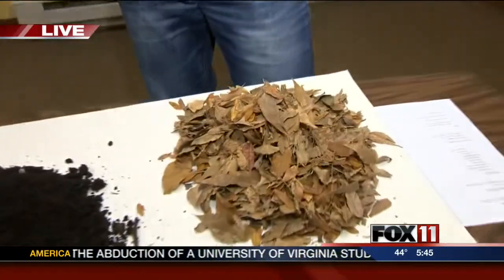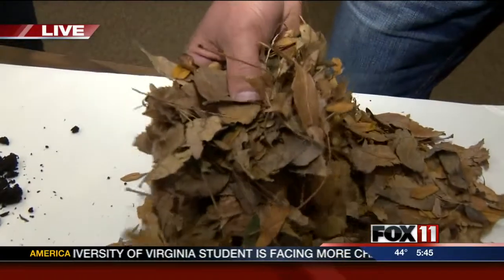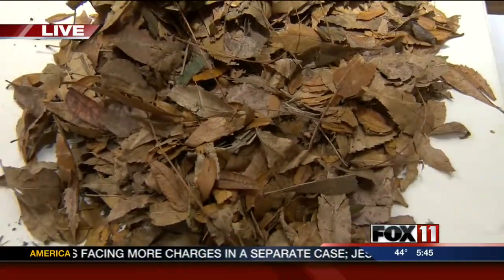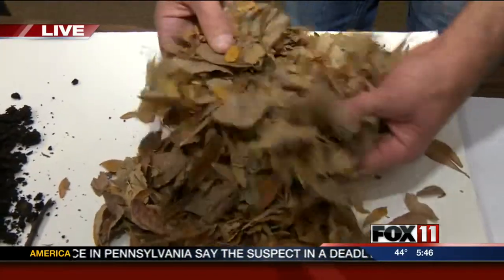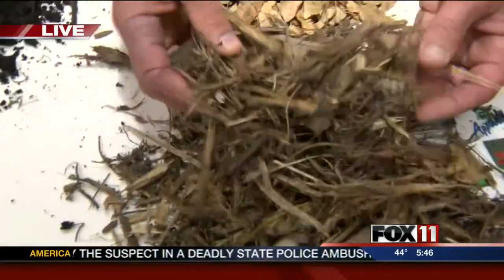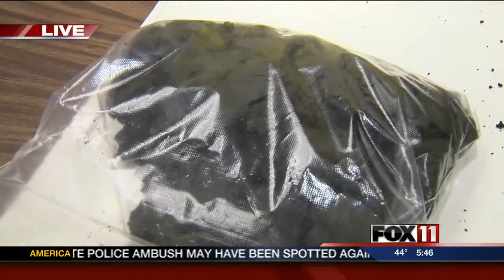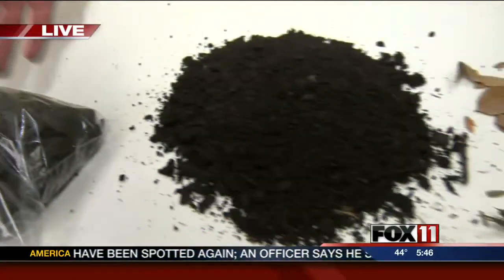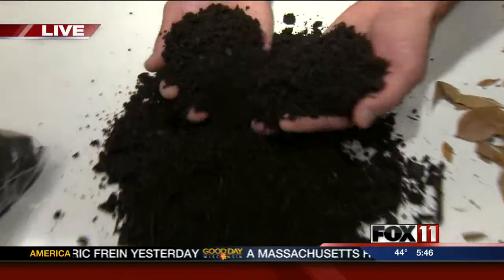Compost program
Outagamie County